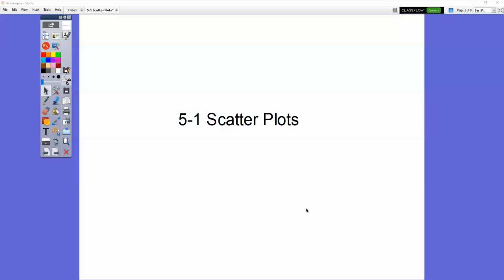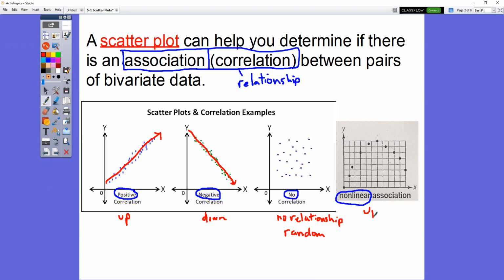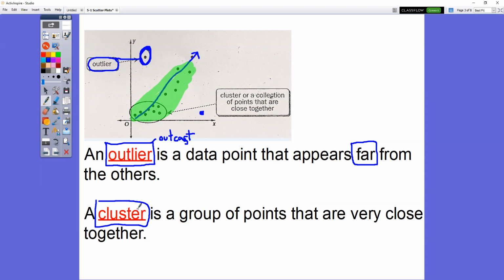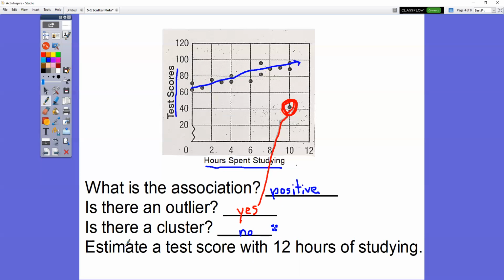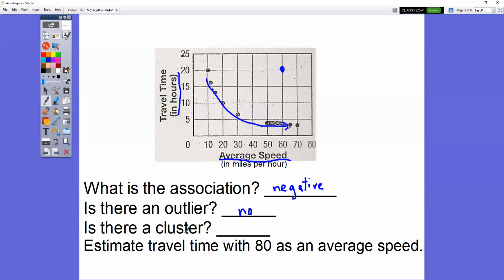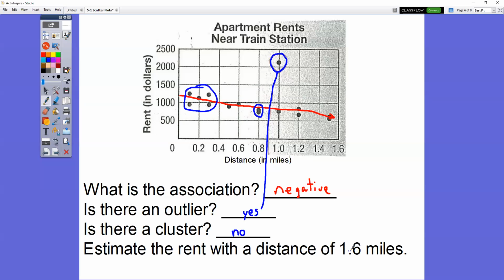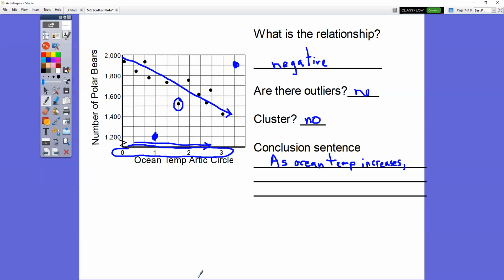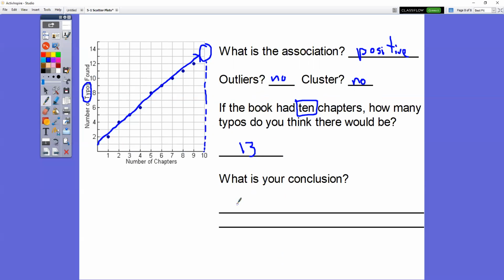Math 8 5-1 Scatter Plots